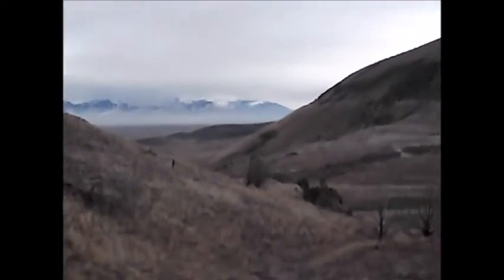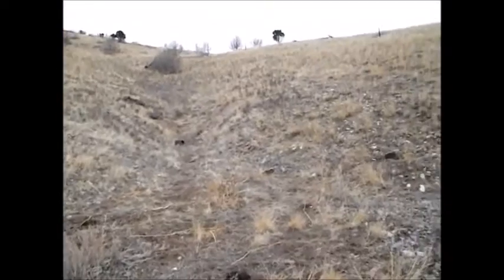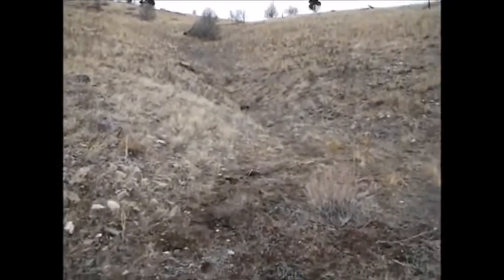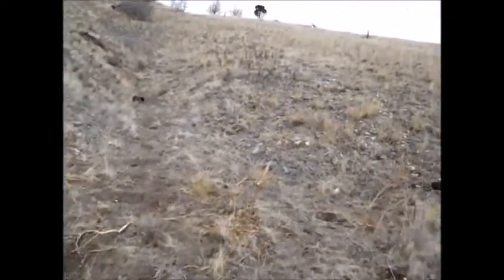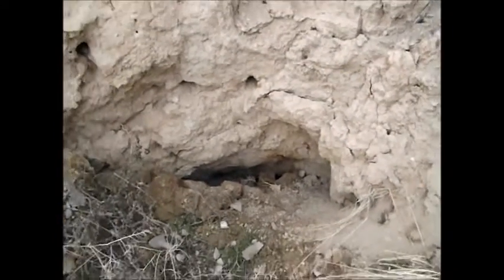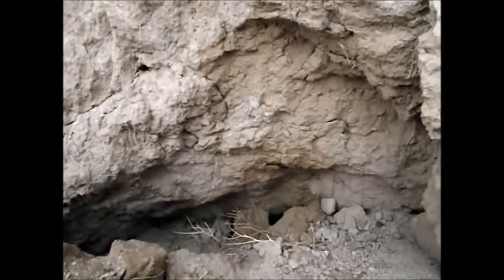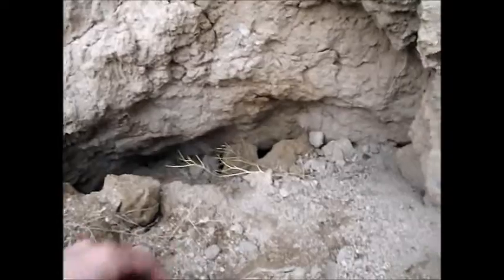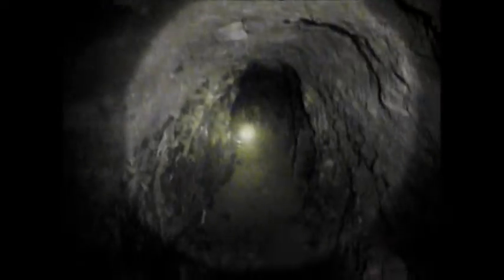Cody's Lab?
I run the idea of making an official base of scientific operations, making a series about it, and all the cool stuff I do off off grid.